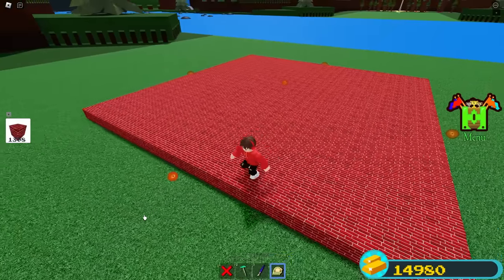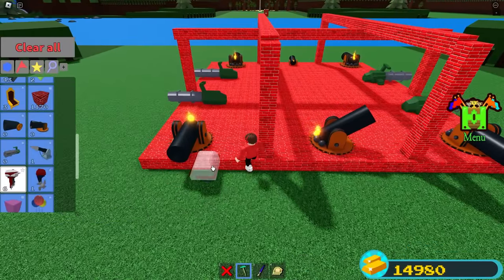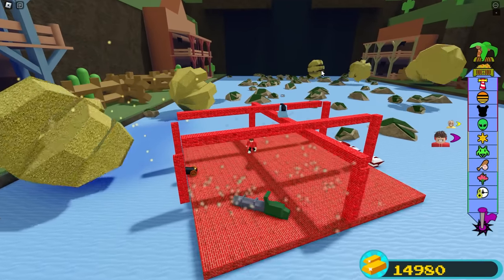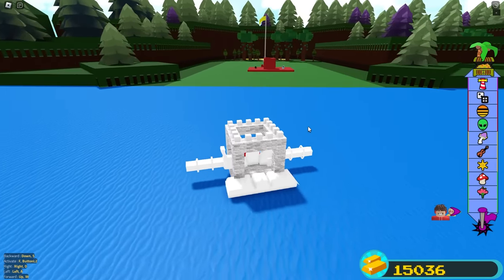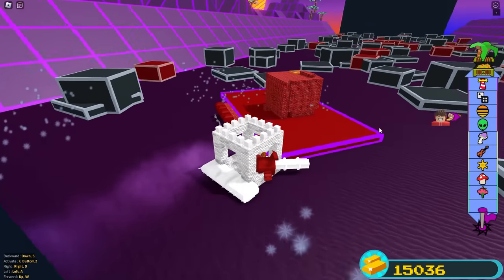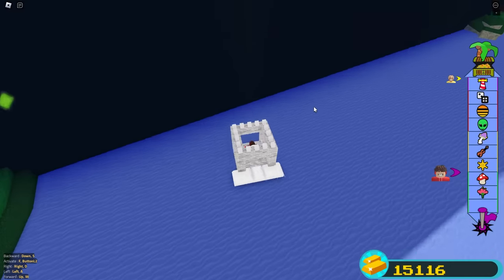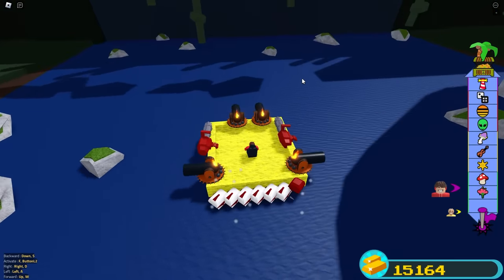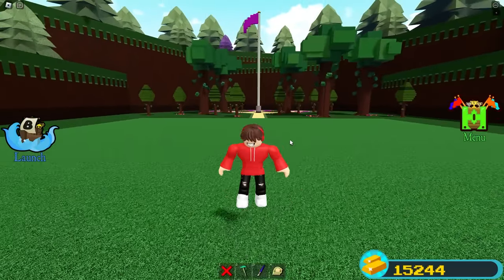TINY vs GIANT Boat Challenge in Roblox!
Today, Cash and Shady see if a TINY or GIANT Boat is better in BUILD A BOAT in Roblox! Which boat will survive the longest? Watch to find out!